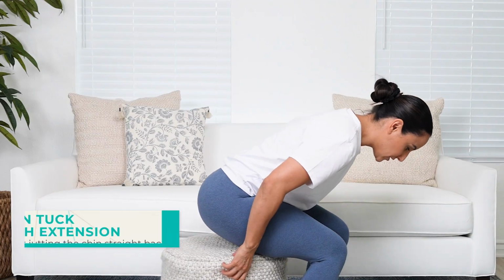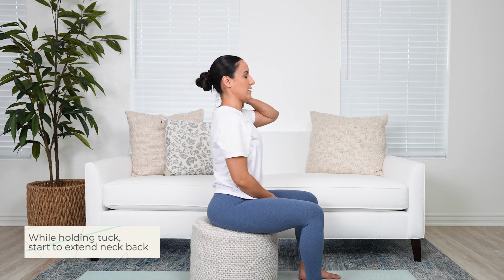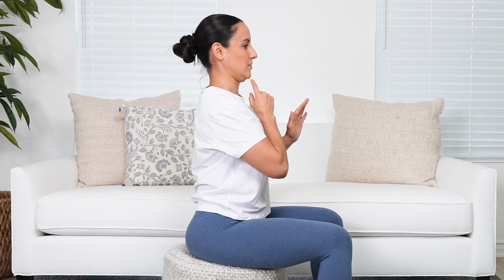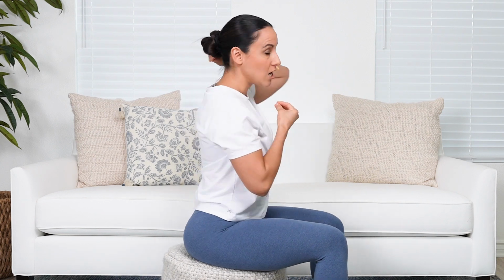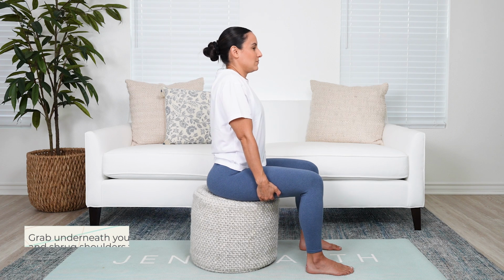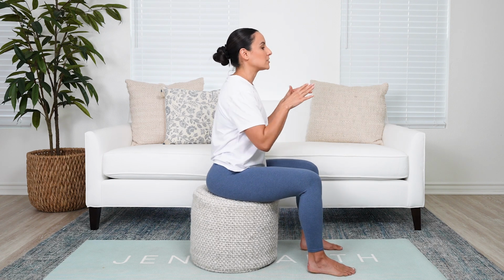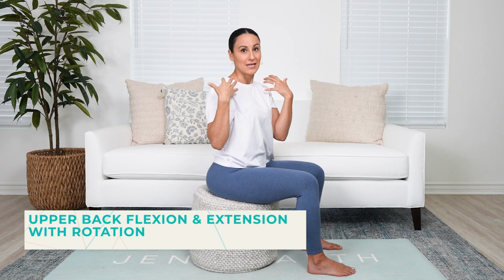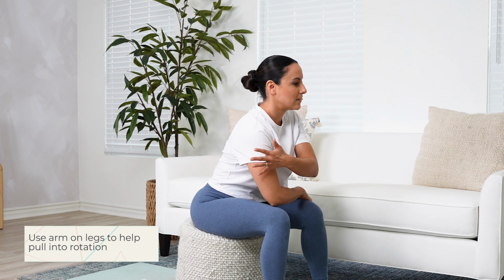What to do for neck tension (Don't stretch!)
You're going to want to try these 3 tips for neck tension. Try these out and let me know how they've helped you or a loved one!

Timestamps:
0:00 - Welcome
0:36 - Chin Tuck w/ Extension
2:35 - Shoulder Shrugs
3:50 - Upper Back Flexion and Extension with Rotation

I curated 14 and 30 day plans based on different body parts/pain points so you just get to follow along, learn & feel better!

This kit has the all the essential physical therapy equipment you'll need PLUS a FREE BACK PAIN PROGRAM to learn how to use the equipment

Let’s Connect...